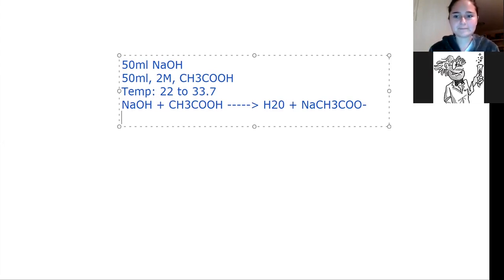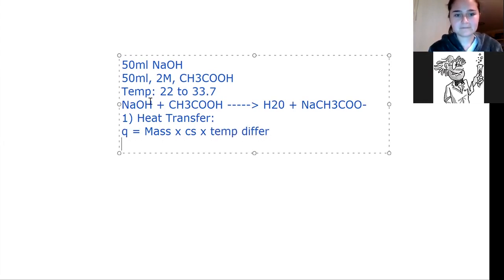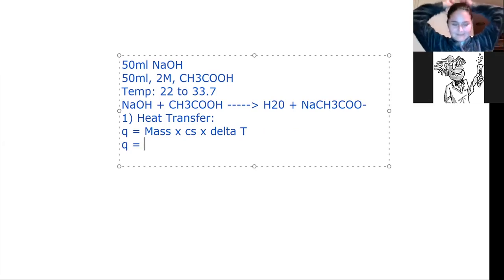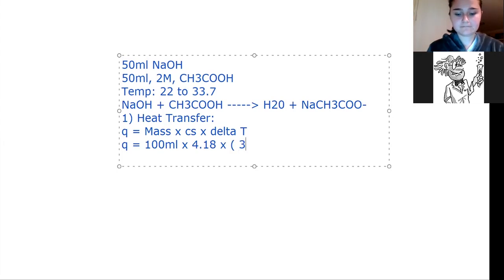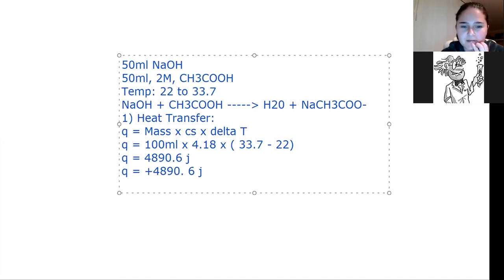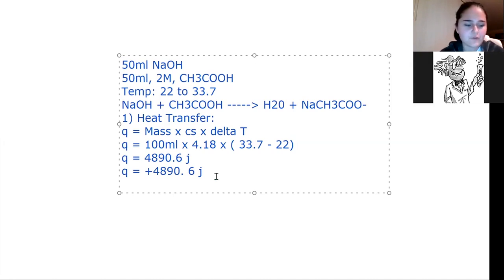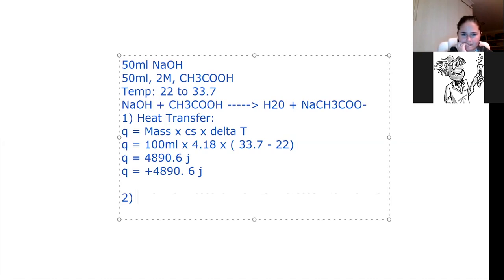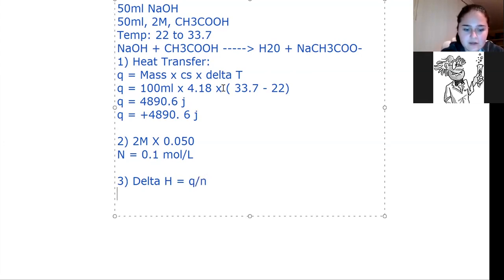05292020 Heath Jess Video Lesson 2 1 2